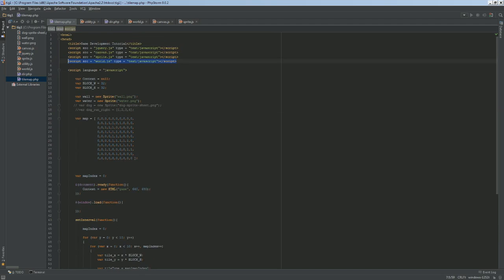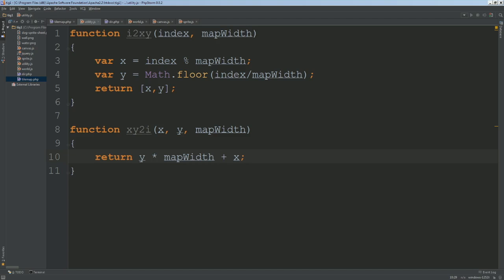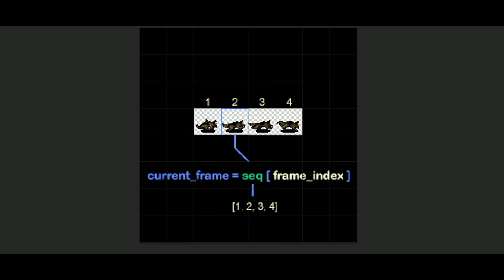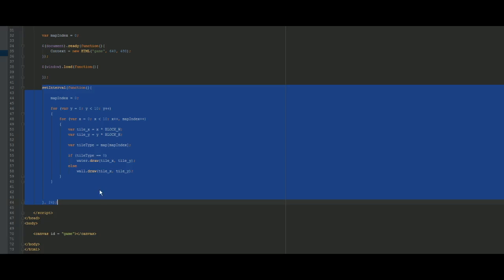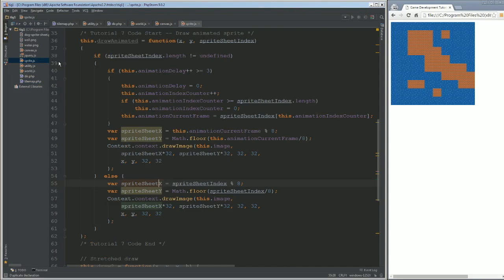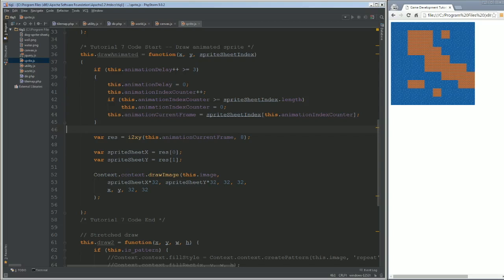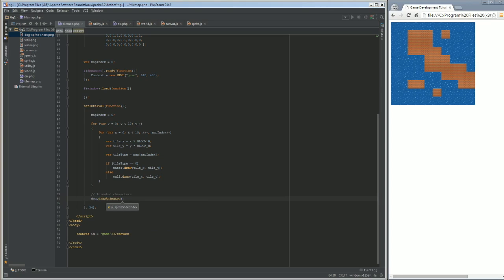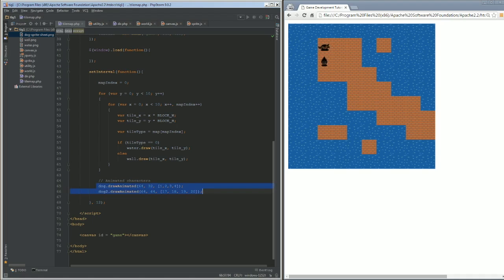JavaScript Canvas Sprite Animation Tutorial | Animate Spritesheets (Running Dog Example)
In this tutorial, we cover JavaScript Canvas sprite animation using a spritesheet (sprite atlas) for in-game character animation. We’ll animate a dog (canine) sprite, applying principles from earlier tutorials in the series.

Load and handle spritesheets in JavaScript
Build a simple sprite animation function from scratch
Cycle through animation frames for characters
Apply this technique to 2D RPGs, platformers, and other engines
Why use GameMaker or Unity when you can code your own HTML5 game engine in just minutes?

💡 JavaScript game engine (HTML5 game engine) tutorial series by Dev Tigris (indiedev gamedev tutorial channel).

⏱️ Timestamps
00:00 – Intro and overview
01:20 – Preparing the spritesheet (dog animation)
04:00 – Setting up the HTML5 canvas for animation
07:15 – Writing a basic JavaScript animation function
10:30 – Explaining frame indexes and timing
14:20 – Looping through frames in the spritesheet
18:00 – Running the animation in the canvas
21:30 – Adjusting speed and frame delay
24:10 – Applying sprite animation to RPG/Platformer style engines
27:00 – Wrap-up and Patreon support